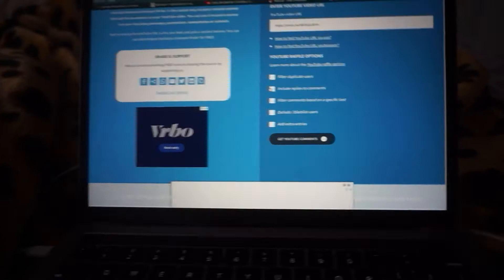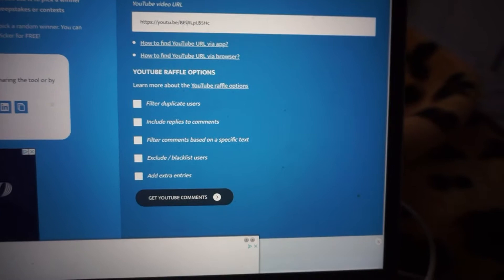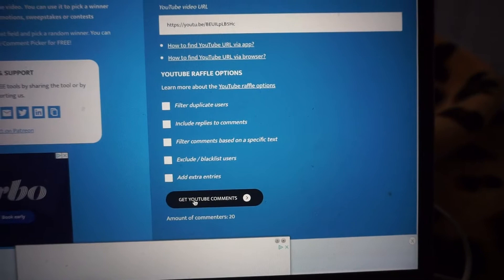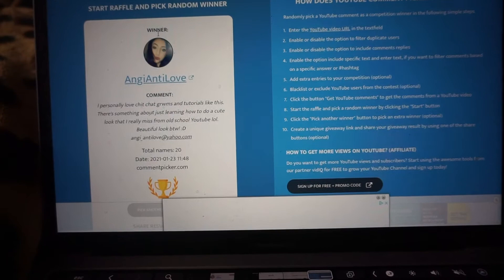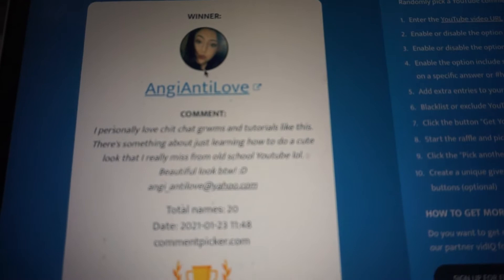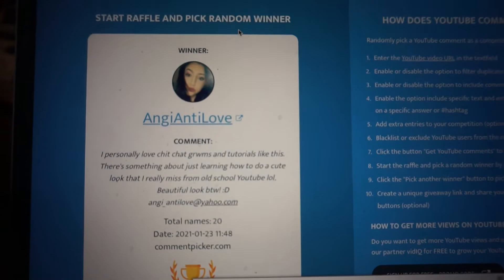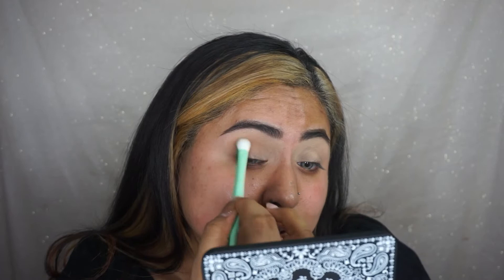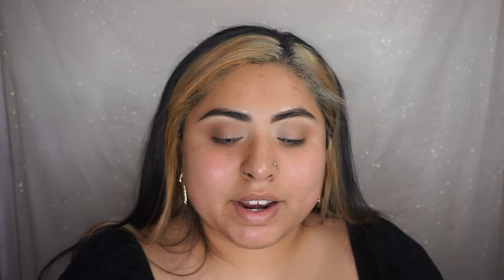ONE BRAND TUTORIAL + GIVEAWAY (CLOSED)| E.L.F | Makeup With Itxel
Happy New Year to you all. Since is the start of the new year I want to incorporate a new series here on my channel using a one brand tutorial.

2. LIKE THIS VIDEO

EXTRA ENTRIES
makeup_with_itxel

About Me
Hi!! My name is Itxel and I am located in New York City. I am a John Jay Graduate with a Bachelor's Degree and a Certified Makeup Artist. I am a freelancer and love making Instagram Videos and Getting back to the groove of uploading youtube videos. I have a huge passion for all things beauty and art. I am full Mexican & speak fluently in Spanish. On my channel you'll find all things beauty, anything from Drugstore Makeup to High End makeup, As well Trending Makeup and more. I hope you really enjoy my beauty videos, I will also be creating a playlist of Only Spanish Videos. Thank you for stopping by my channel and supporting my channel it means the world to me and can't wait to become very great friends.

With Love,
Makeup With Itxel